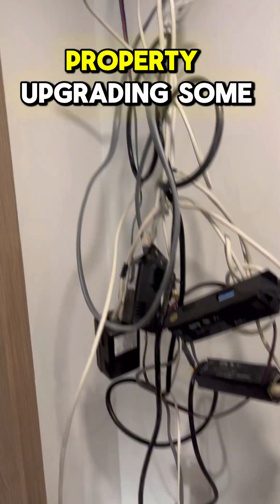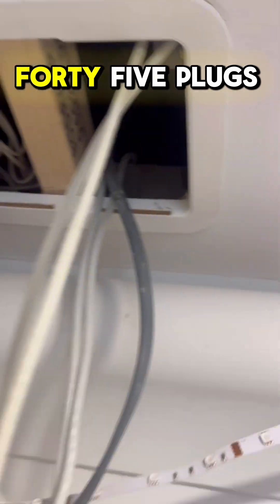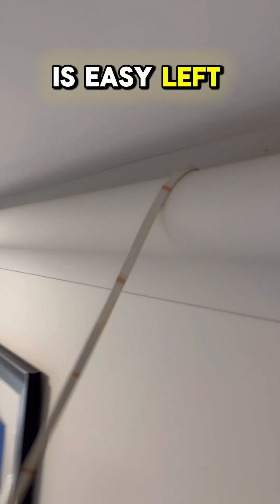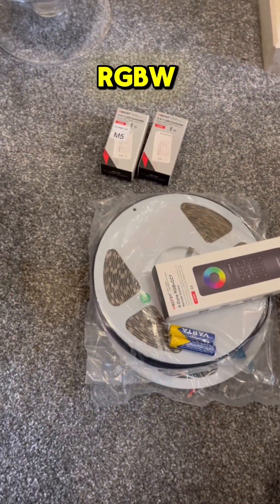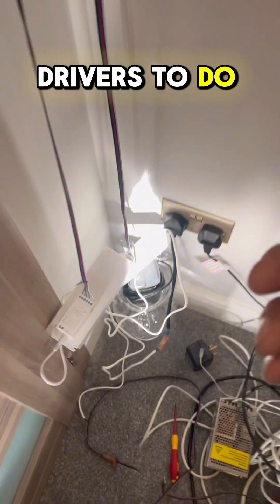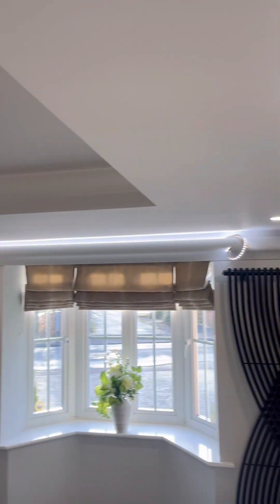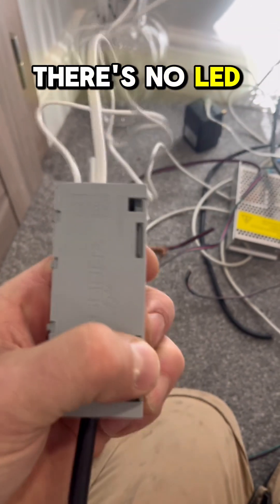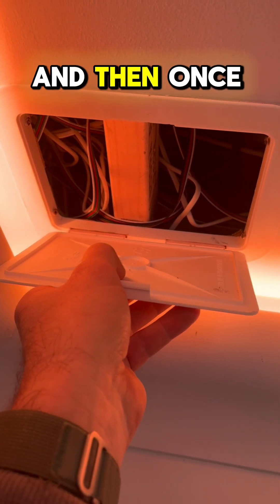LED Tape Install RGBW: Step-by-Step Guide for a Stunning Finish! 💡🌈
Looking to install RGBW LED tape for that perfect ambient lighting? In this video, I’ll guide you through the entire process of installing RGBW LED tape like a pro. Whether it’s for a kitchen, living room, or any creative space, I’ll help you get that sleek and polished look!

✨ What You’ll Learn:

Tools and materials needed for RGBW LED tape installation
Proper surface preparation and adhesive application
Wiring tips for RGBW controllers
How to test and troubleshoot your setup for flawless lighting
💬 Got questions about RGBW LED tape installations? Drop them in the comments!